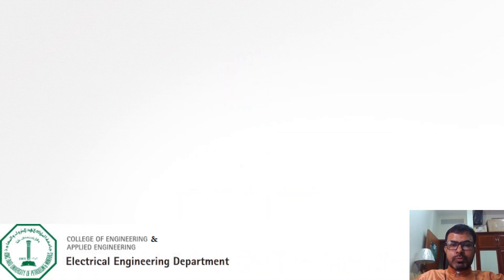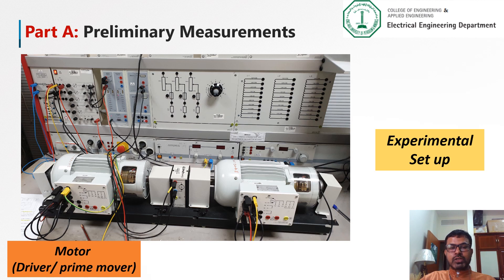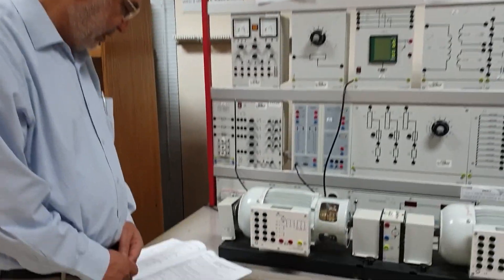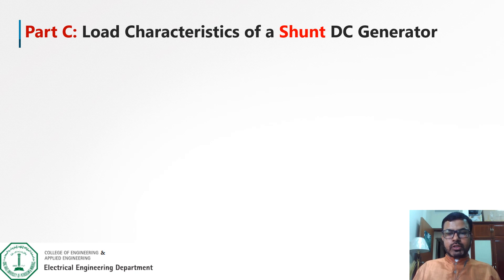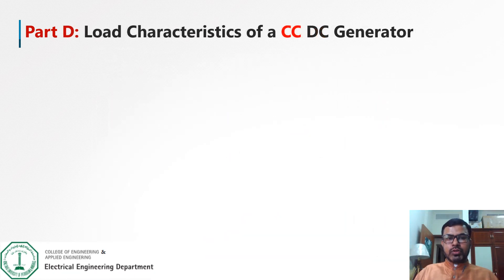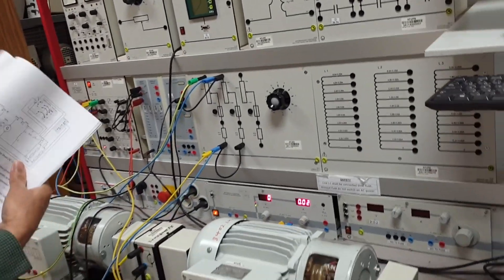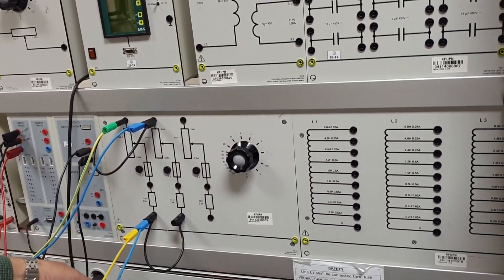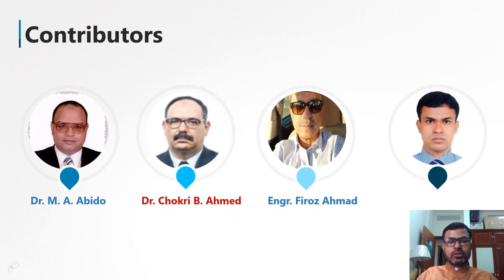EE306 Exp # 6 : DC Generators Demonstration (KFUPM)